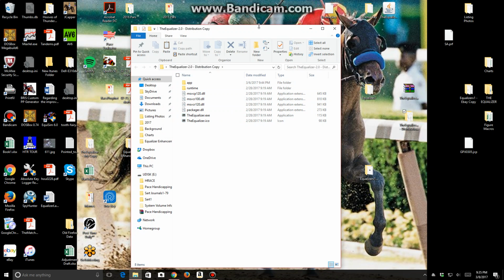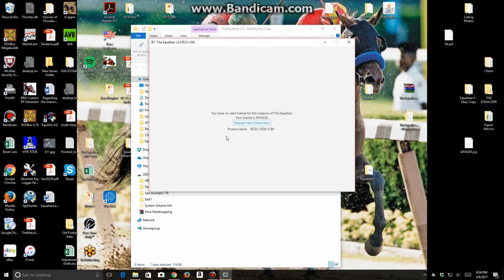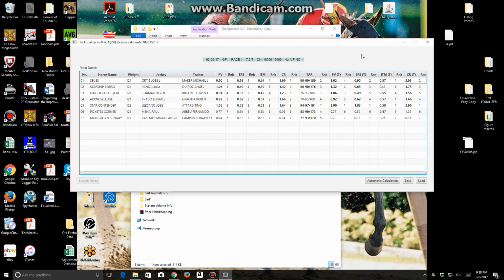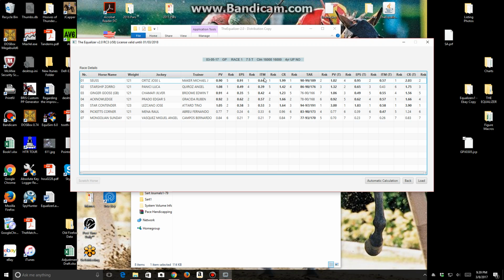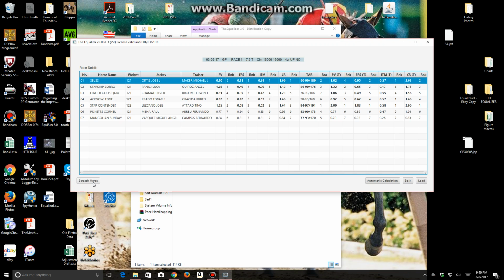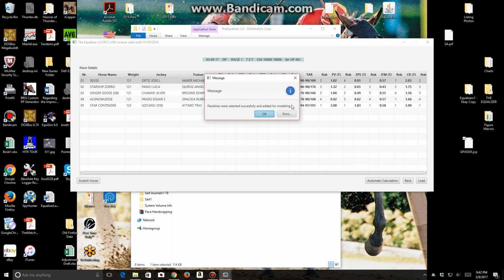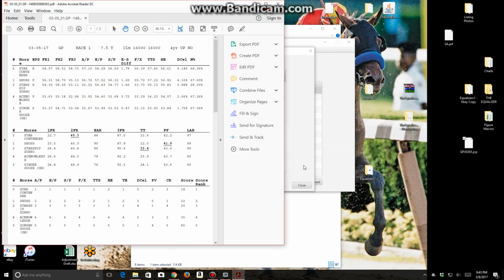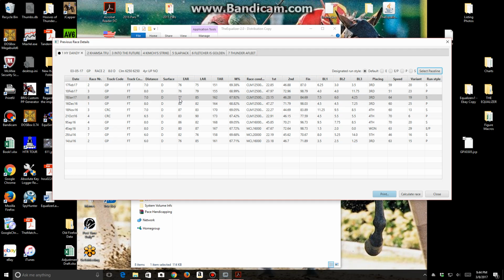Equalizer 2.0 Instruction Video 1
Video 1 of 4, how to use the Equalizer 2.0

To purchase directly at a lower price than what is listed on eBay, or with general inquiries, please send an email with your interest to